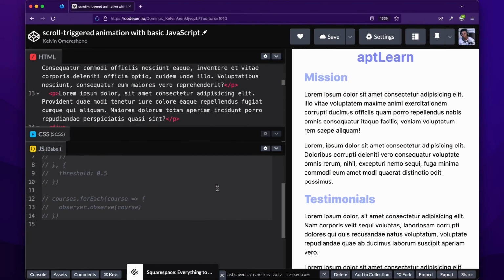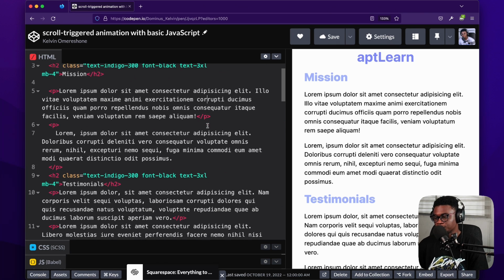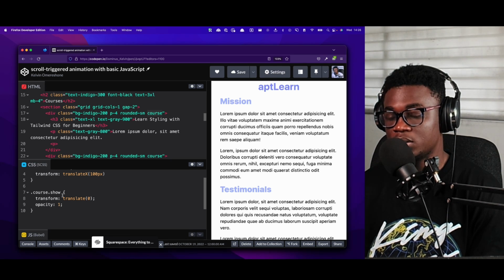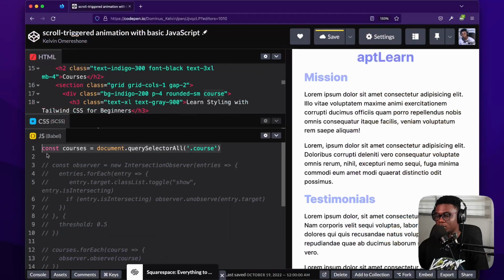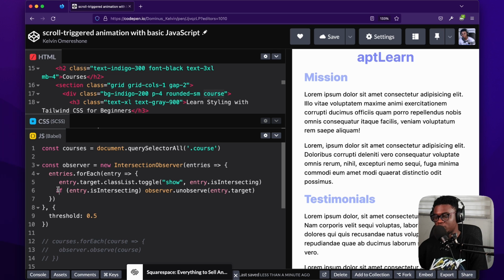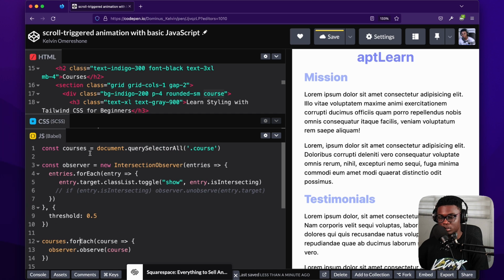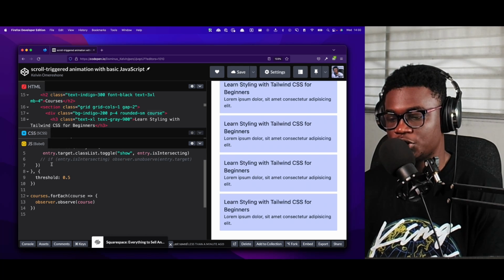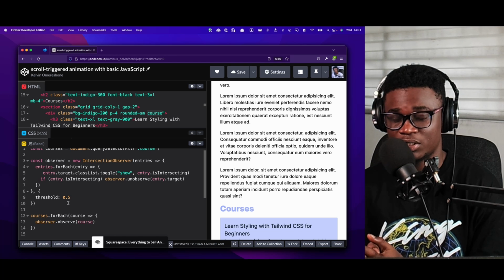Scroll-triggered animation with intersection observer in JavaScript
I saw this comment on Twitter and decided to do a basic demo on how to achieve scroll animations with just JavaScript and the Intersection Observer API

LINKS 🔗
The pen

QUESTIONS...?